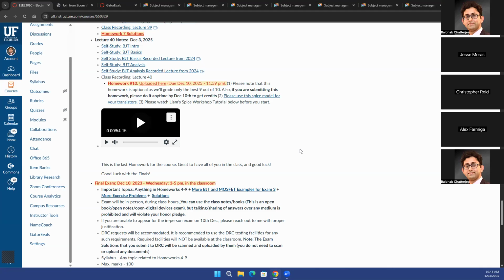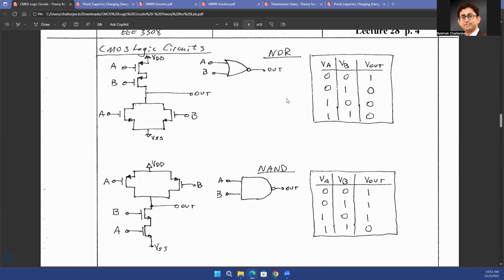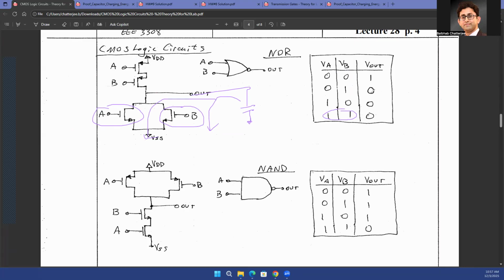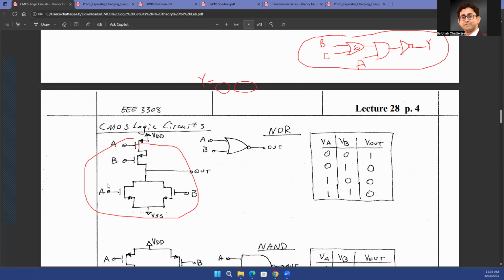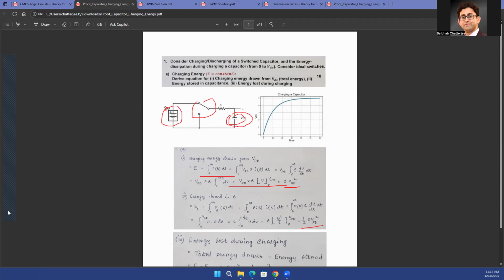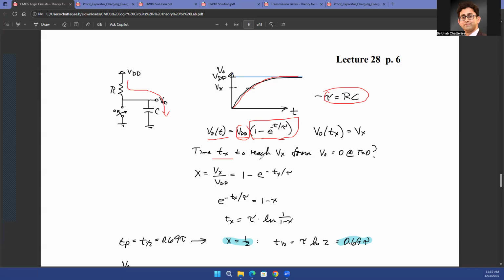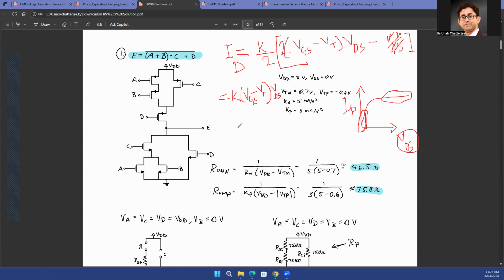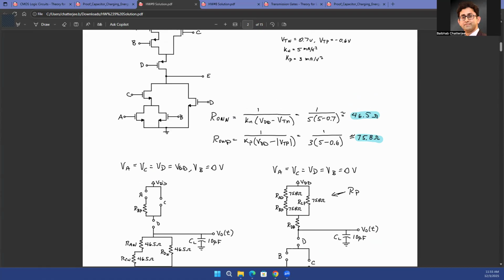E-Circuits 1: Lec 40: Digital Design and Final Remarks